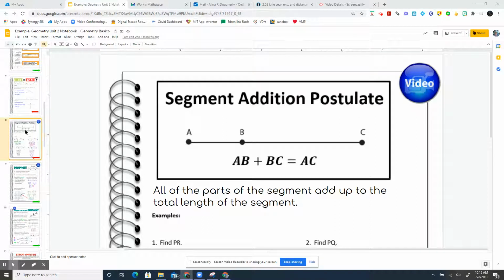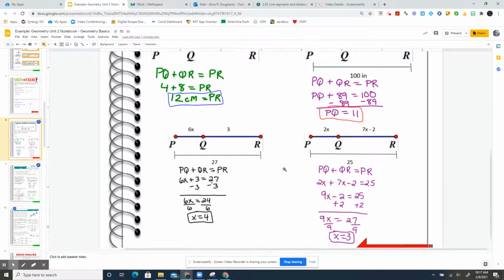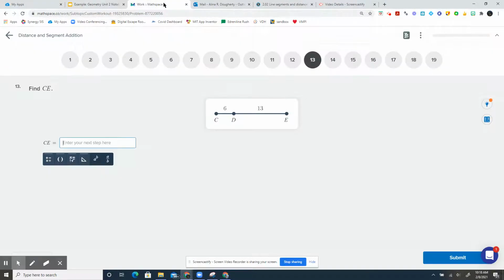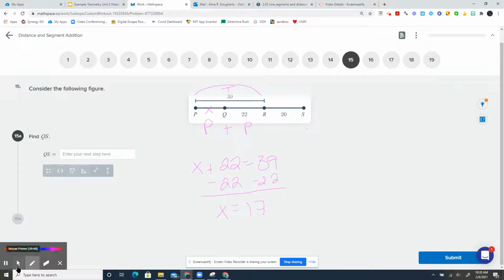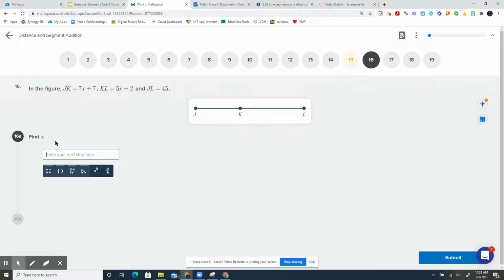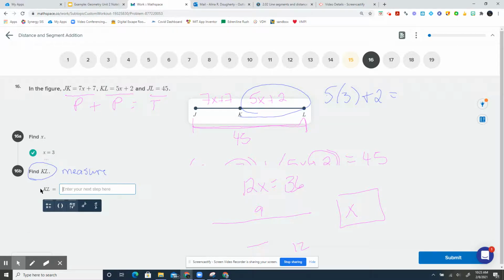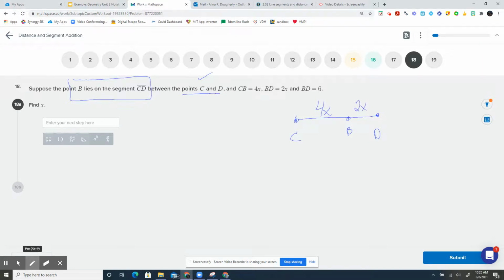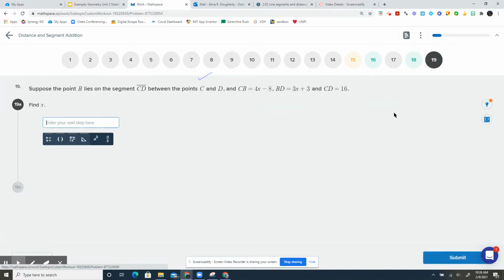Segment Addition: Feb 8, 2021 10:28 AM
12 minutes with digital notebook and mathspace examples.